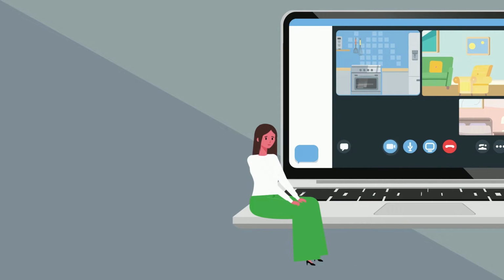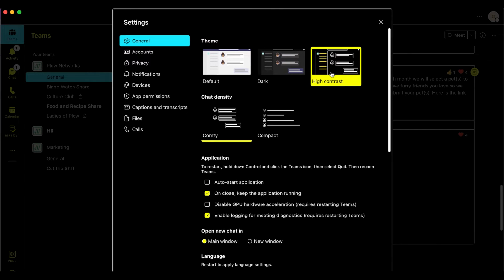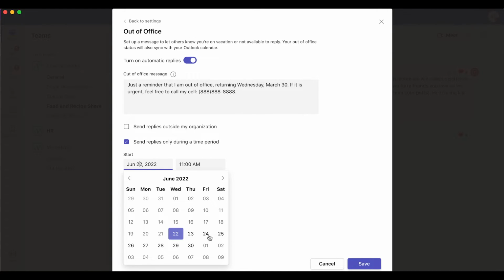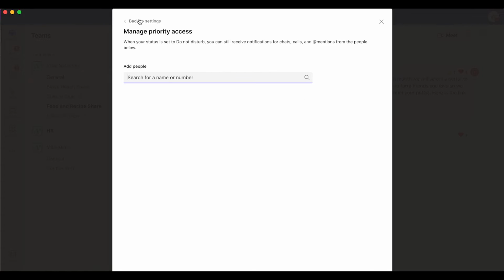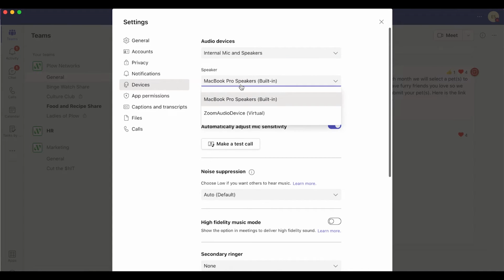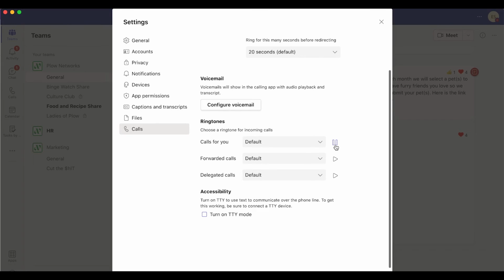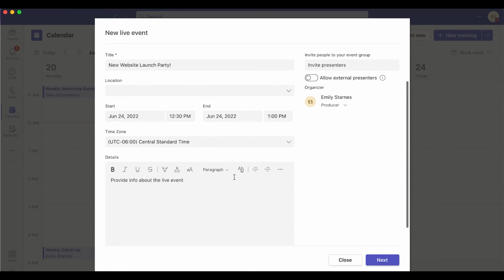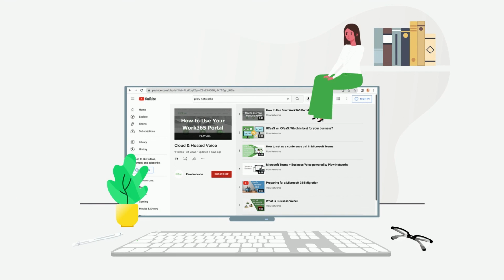Microsoft Teams Tips and Tricks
New to Microsoft Teams? Maybe you're a veteran, either way here are some tips and tricks to help make your experience using Microsoft Teams custom to your preferences! For more information on Microsoft Teams check out our Cloud & Hosted Voice Playlist here!